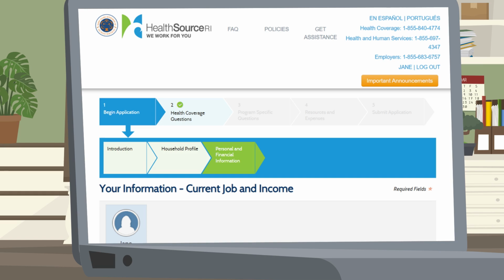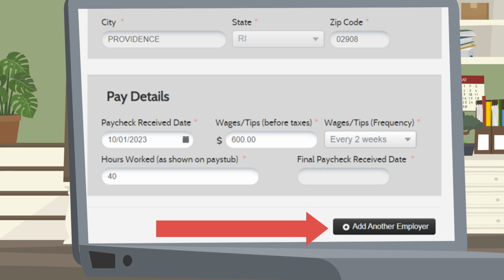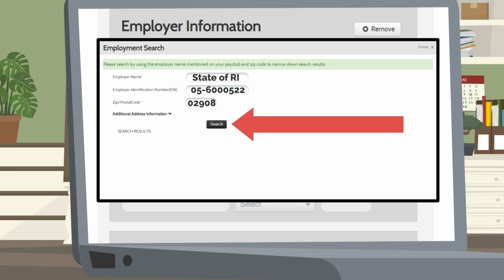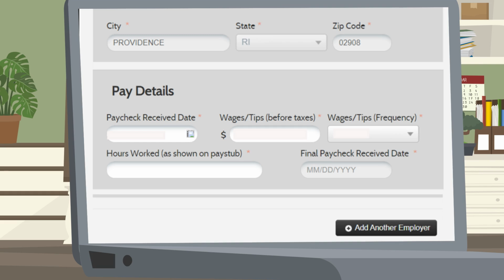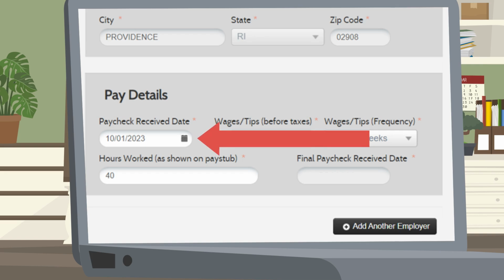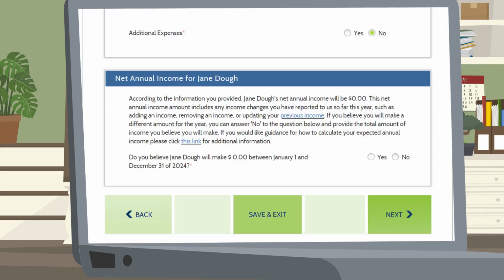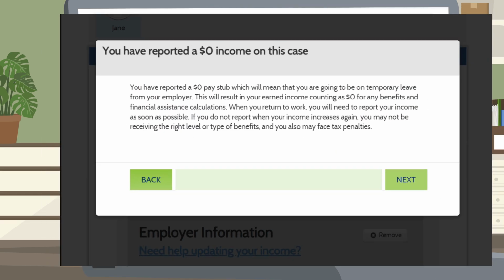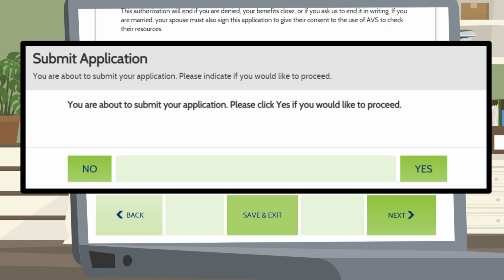Temporarily Absent from Work- CP